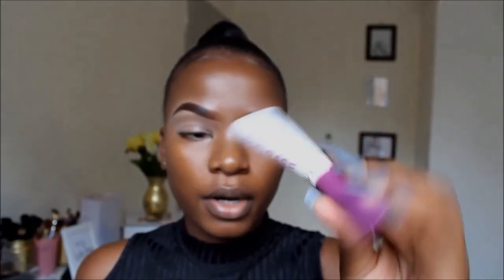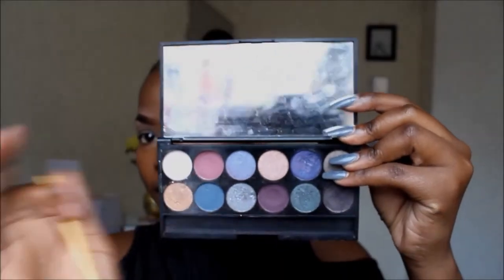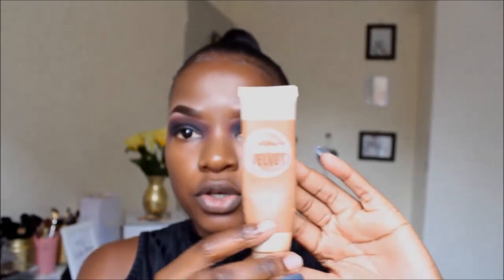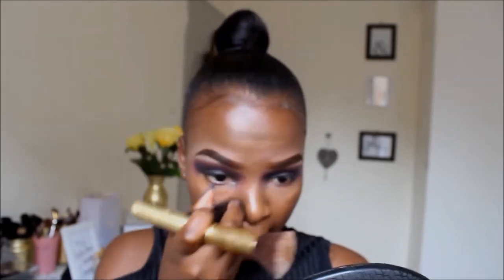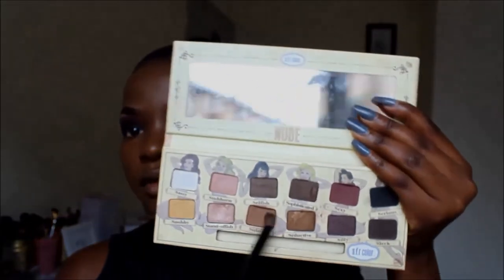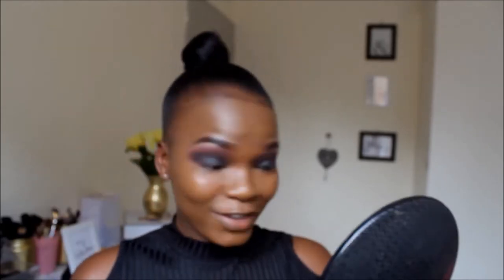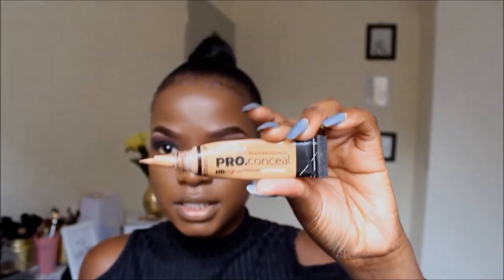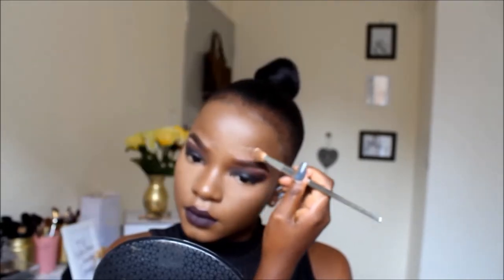GET READY WITH ME TALK THROUGH / SOUTH AFRICAN BEAUTY BLOGGER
WATCH ME GET READY from scratch in this video , this is a talk through video i hope you are going to enjoy watching me do my own makeup.
this is a very dark makeup look and not very usually + not for the faint hearted.
lipstick is from Primark by PS Cosmetics in the colour kiki
brushes are from